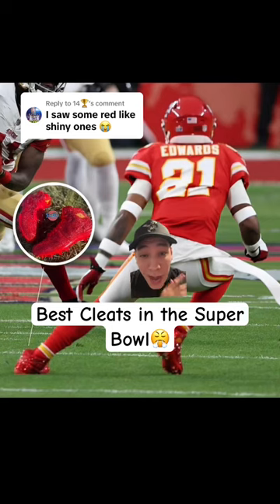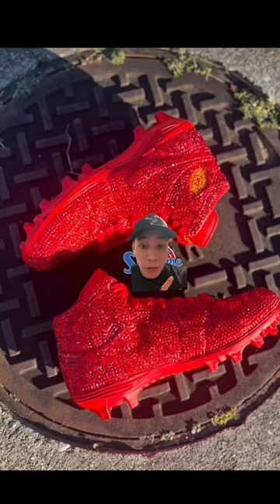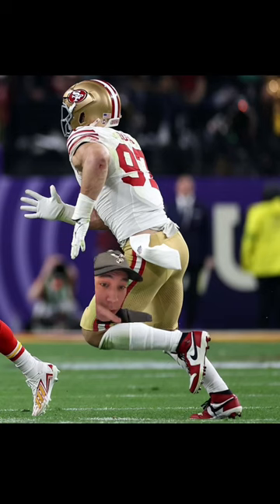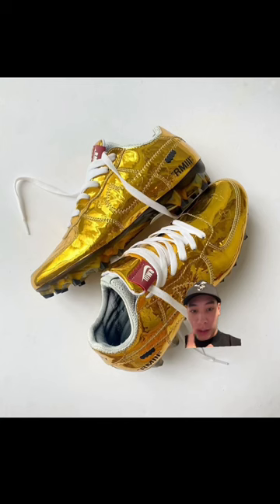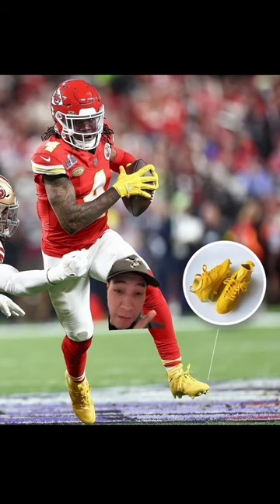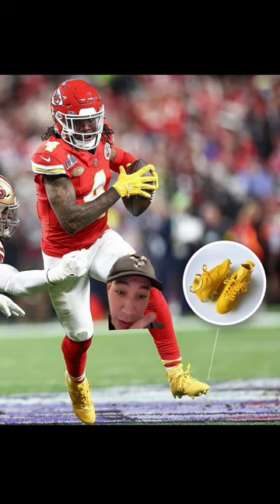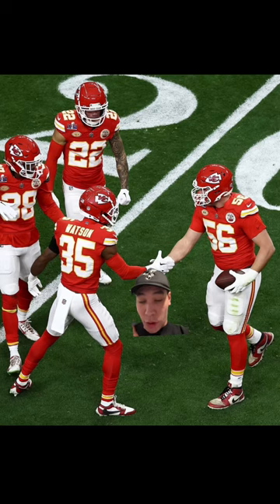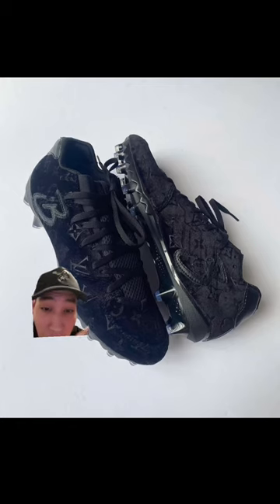Some of the best Cleats worn in the Super Bowl😤